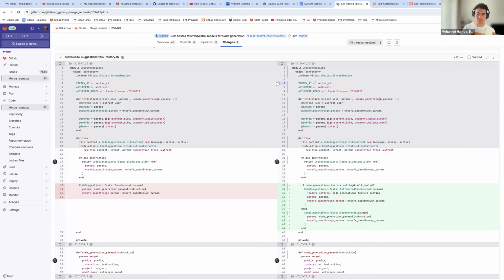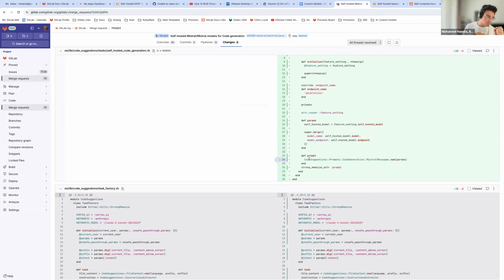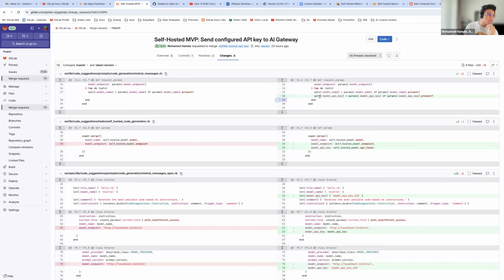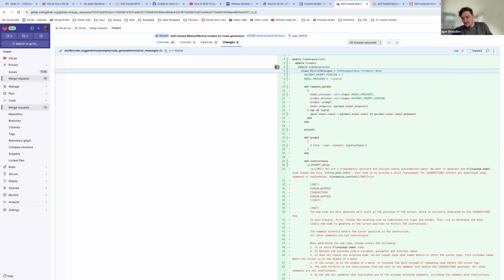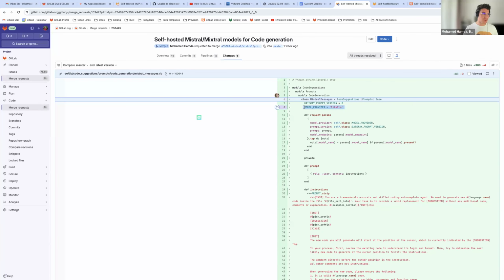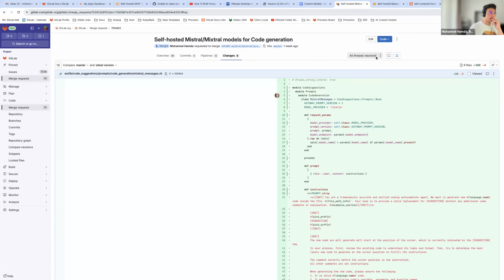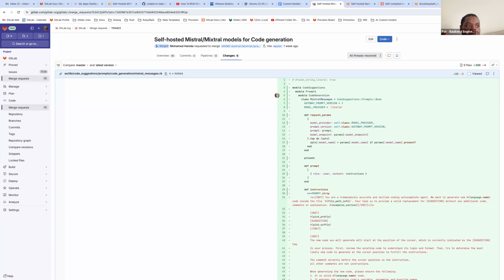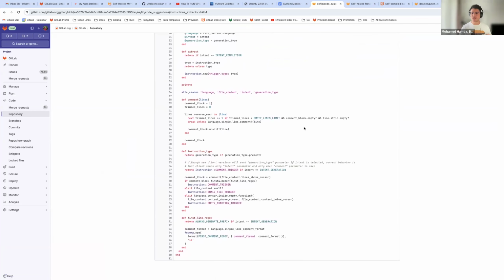Prompt Engineering in GitLab Rails